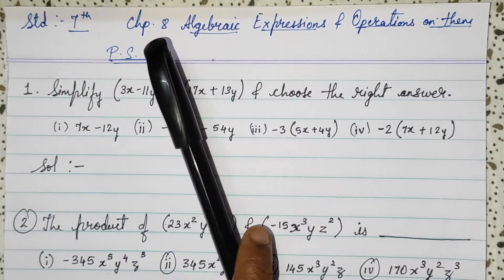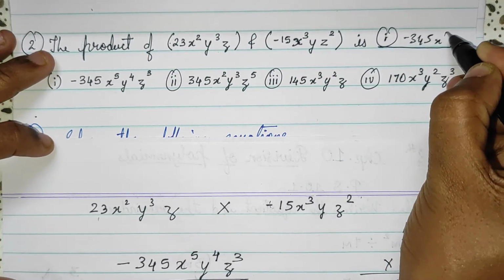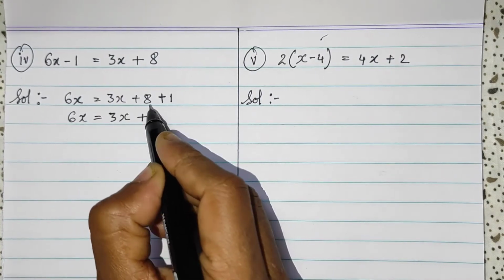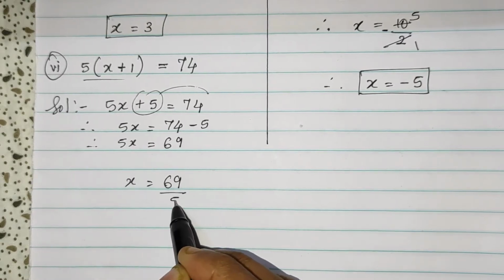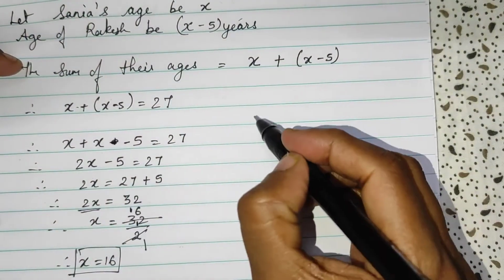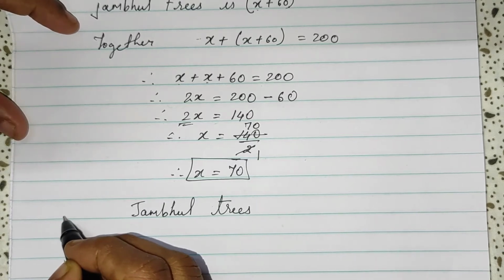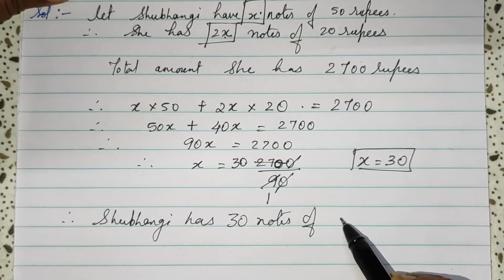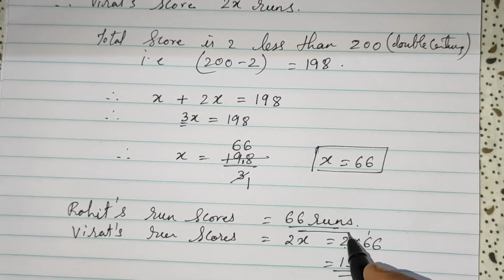7th Maths, chp 8, p. s. 36.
Maharashtra board Maths std 7 chp 8 p. s. 36.